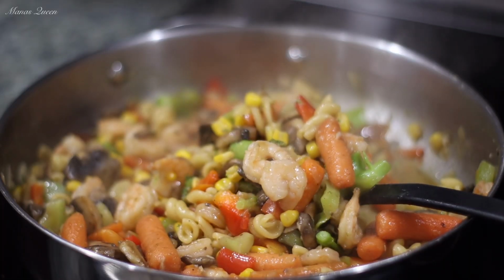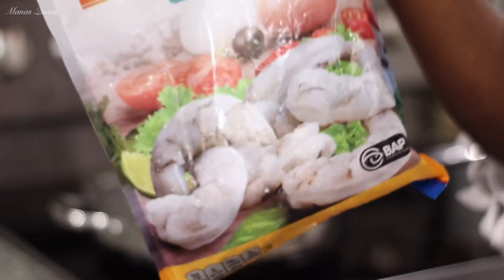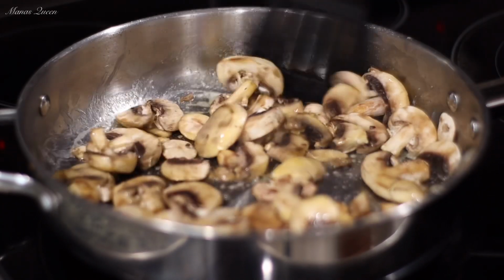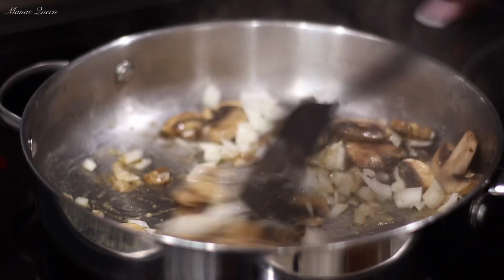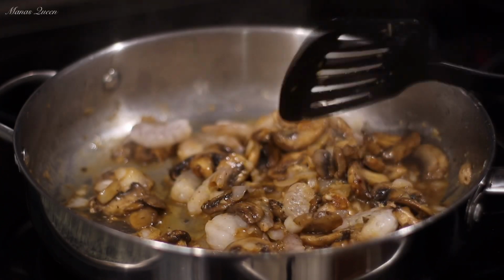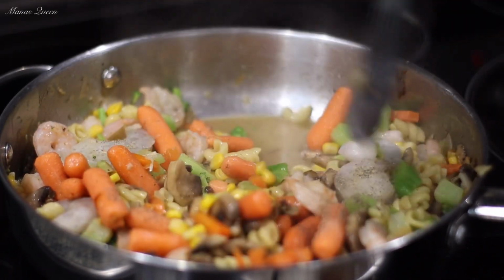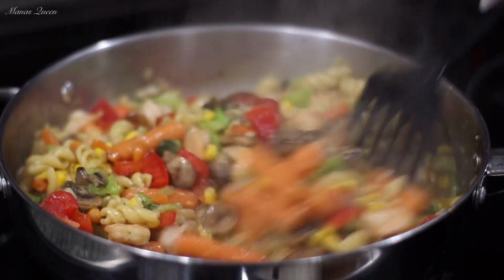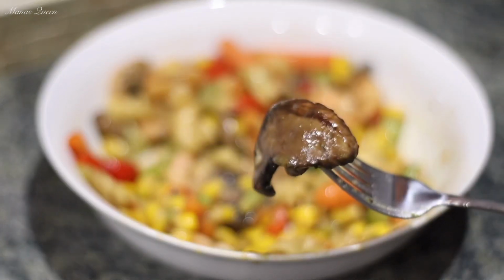How to turn a $5 Walmart Frozen Dinner into a Delicious Homemade meal | Budget friendly meal hacks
This is a quick and easy way to jazz up your store bought frozen dinners to create a delicious homemade feel. It will come through for you on a lazy day, trust me.
Ingredients Used

1 bag 21oz Birds eye viola garlic shrimp frozen dinner
Raw frozen Shrimps peeled and deveined
8oz sliced Mushrooms
4 cloves freshly crushed garlic
1 Tbsp Olive oil
1/3 cup water or broth
2 Tbsp salted butter
Bullion or salt to taste
Black pepper